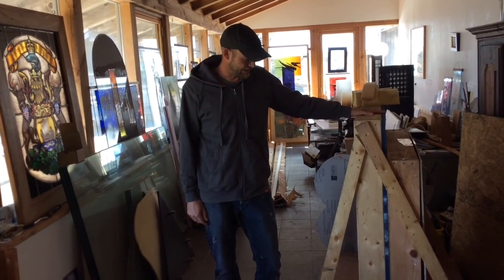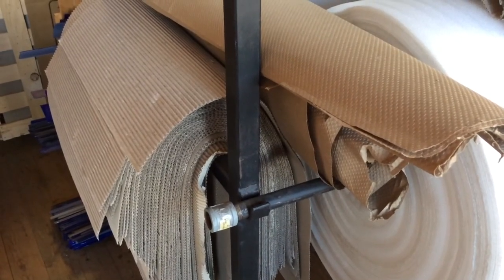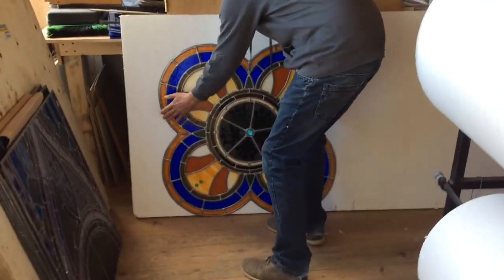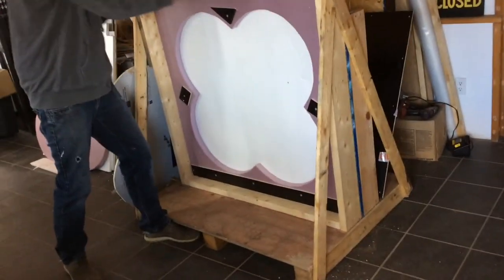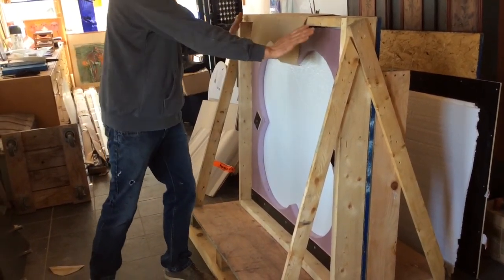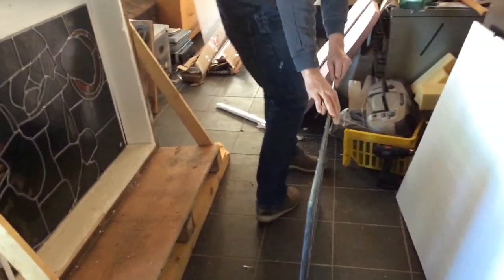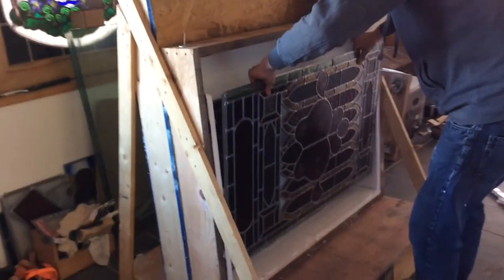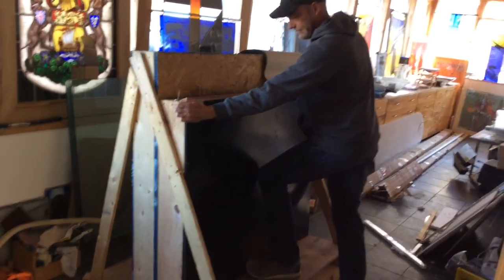How to pack and ship Stained Glass. Packaging and Un boxing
A safe way to ship art glass/Restored glass